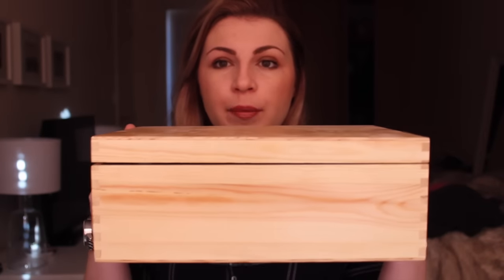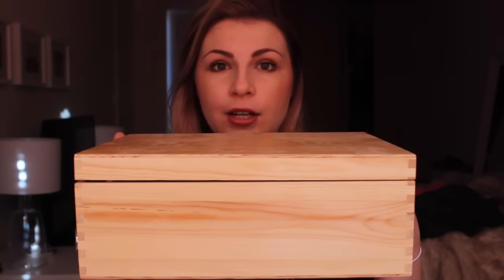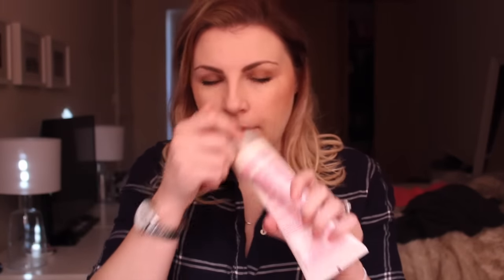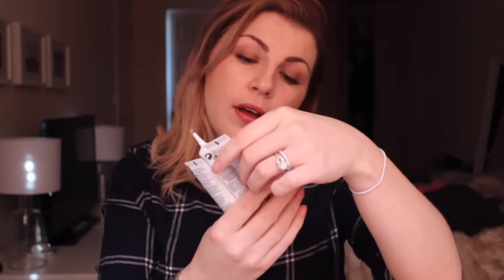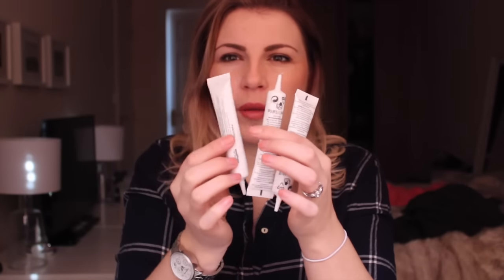EMPTIES Dec/Jan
Products Mentioned:
Lee Stafford Coco Loco Conditioner
Sanctuary Cleansing Burst Body Wash
DGJ Organics Top To Toe Conditioning Shampoo/Body Wash
L'Oreal Pro Fibre Treatment
Vita Coco Coconut Oil
Colour Freedom Silver Hair Colour
Aromatherapy Associates Body Oil
Soap & Glory Breakfast Scrub
Simple Face Wipes
GlamGlow Bright Mud Eye Treatment
LUSH Snow Angel Bath Melt
Superdrug Nail Polish Remover
Joico K-Pak Reconstructor

Nails: N/A
Top: H&M